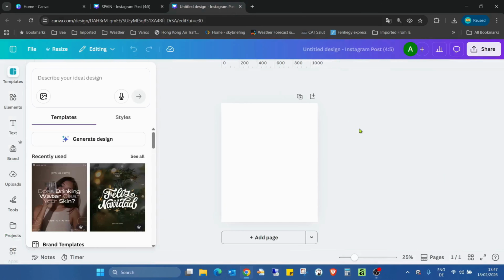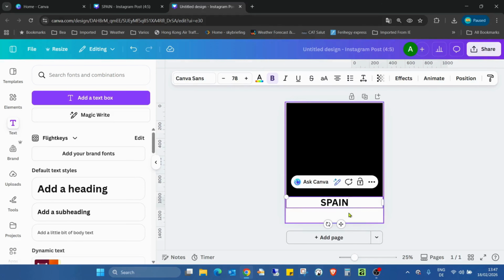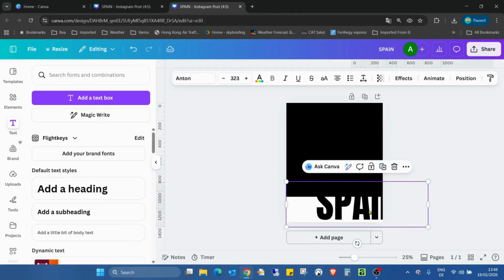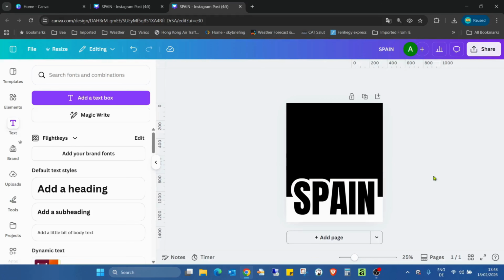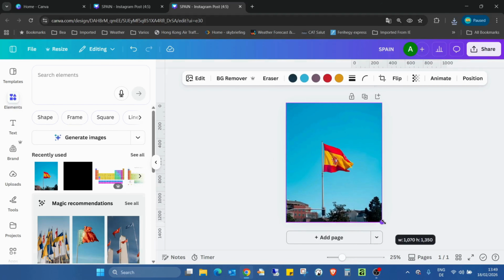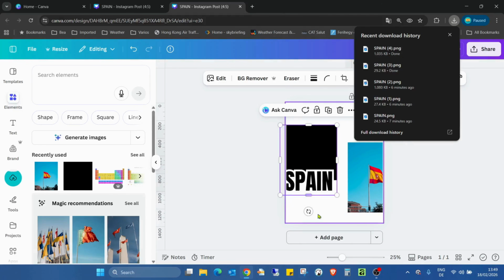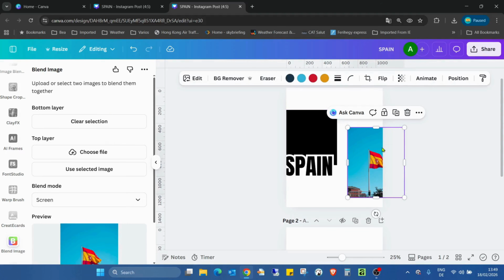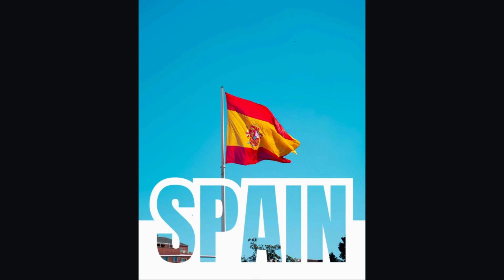How to Create a Blended Travel Poster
Create a Blended Travel Poster in Canva and turn any destination photo into a dreamy, scroll‑stopping design, even if you’re a complete beginner. In this step‑by‑step tutorial, you’ll learn how to mix photos, text, and color overlays so everything looks smoothly blended together instead of just pasted on top.

You’ll learn how to:

Choose and crop the perfect travel photo as the base for your poster.

Blend images, gradients, and textures to create depth and a cinematic travel feel.

Add destination text, taglines, and details so your poster looks ready for social media, print, or campaigns.

This video is perfect for YouTube thumbnails, Instagram posts, Pinterest graphics, or any project where you want an aesthetic, magazine‑style travel poster without using advanced design software. Follow along in real time and you’ll finish with a polished blended travel poster you can reuse for different destinations and trips.

Happy designing! 🎨🚀